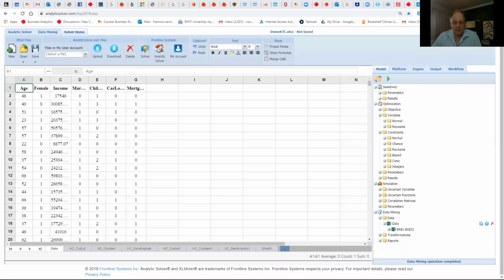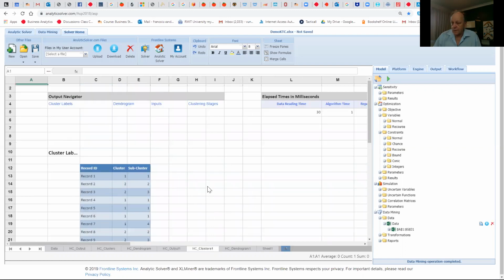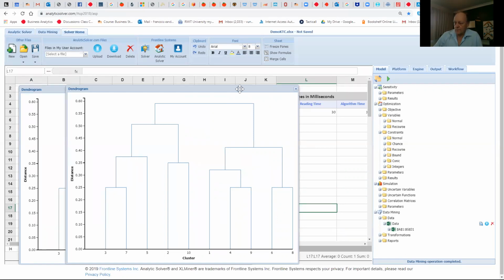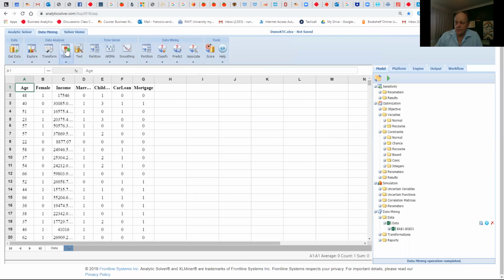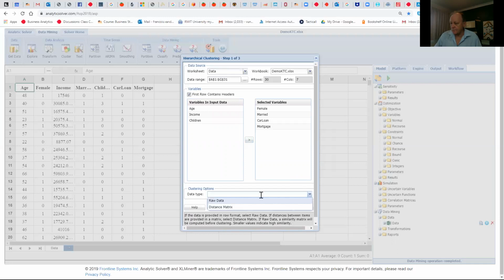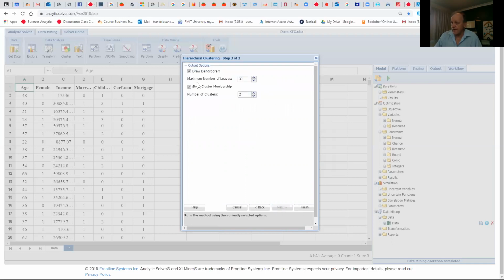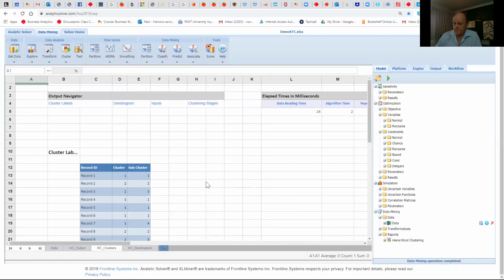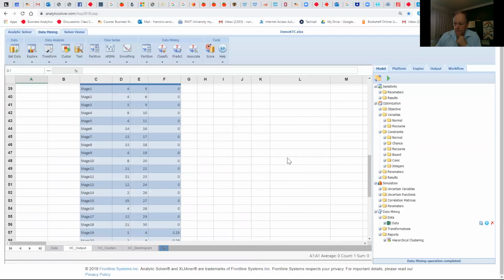Hierarchical Clustering DEMOKTC